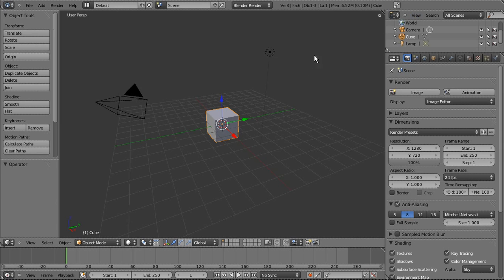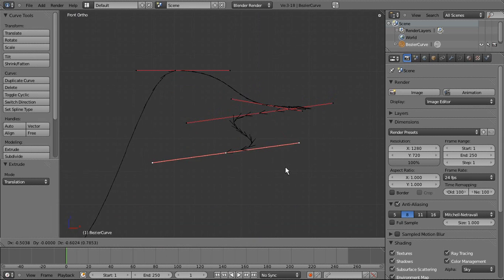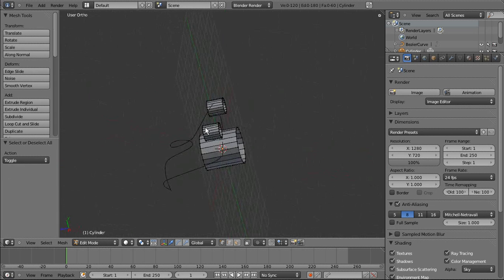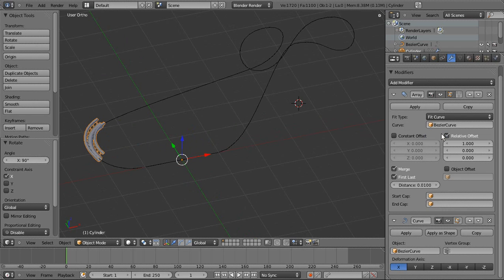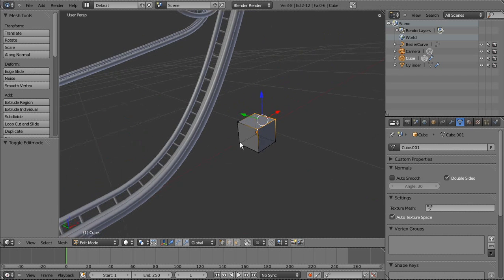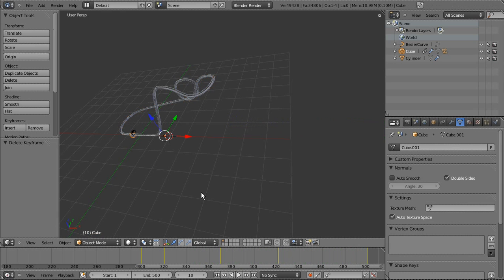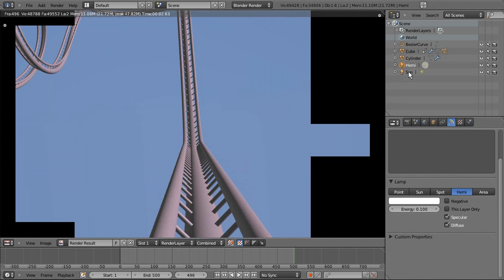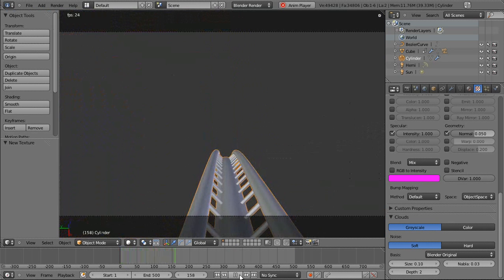Rollercoaster Tutorial Blender 2.57 FIXED ROTATION PROBLEM!!!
Hope I could help.

If you have questions write them in the comments!